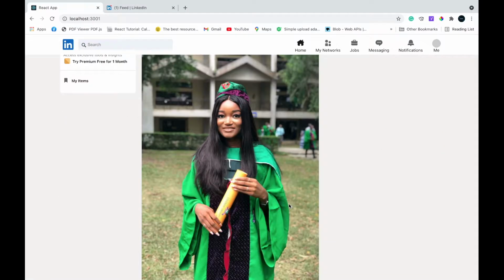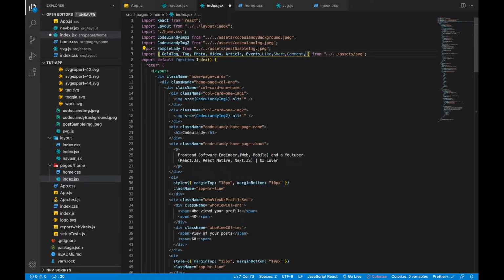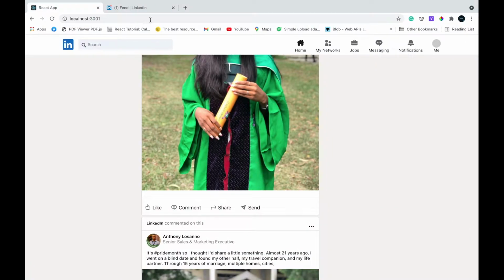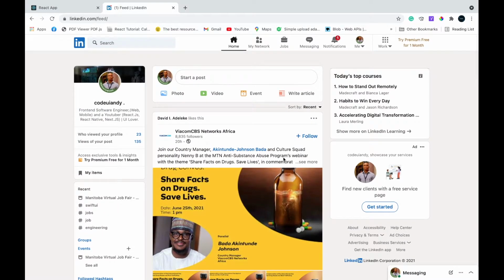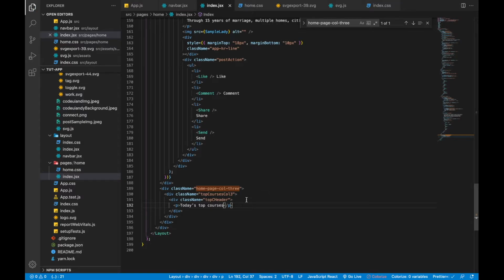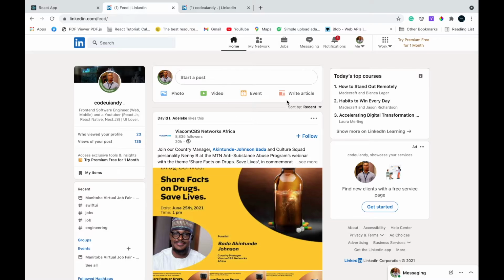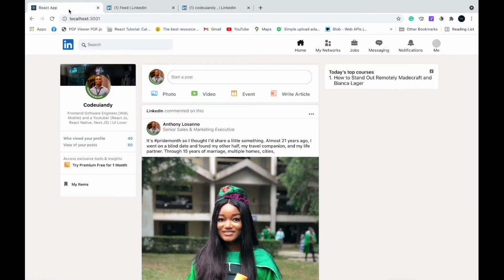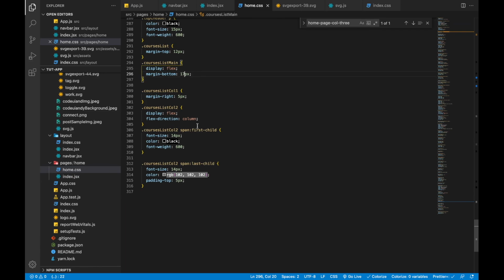Finishing Up Linkedin Clone Home Page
Hello Nerds ☺️

Learn how to create LinkedIn clone using React.js

html linkedin clone css react.js how to create linkedin clone navbar web development creating linkedin clone from start to finish